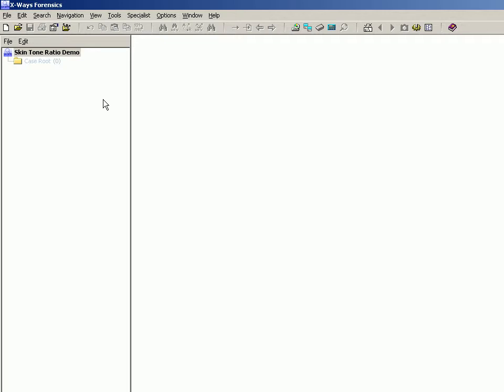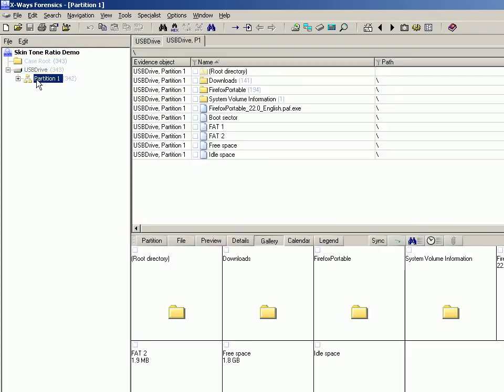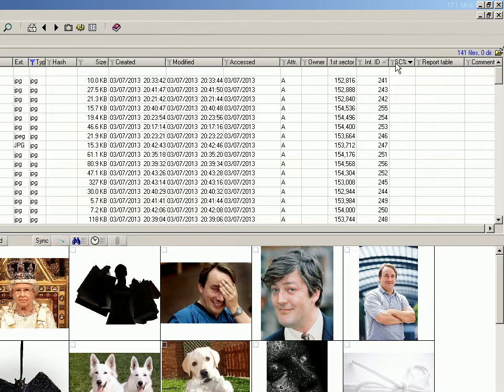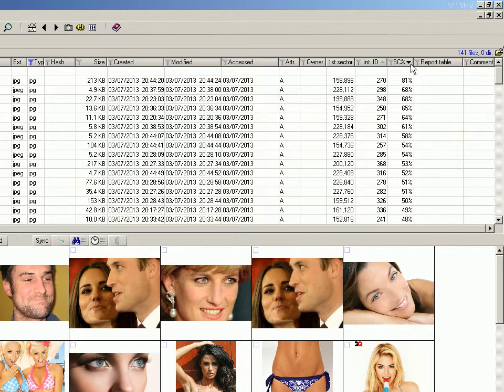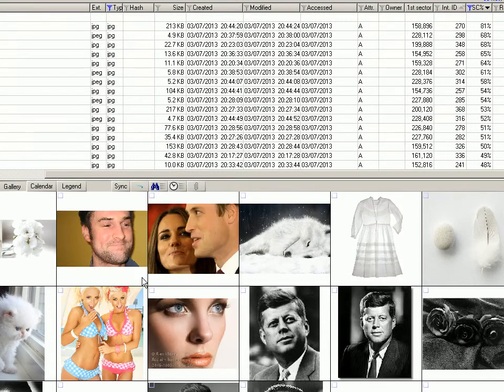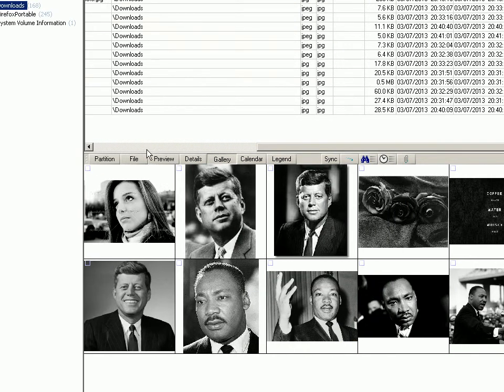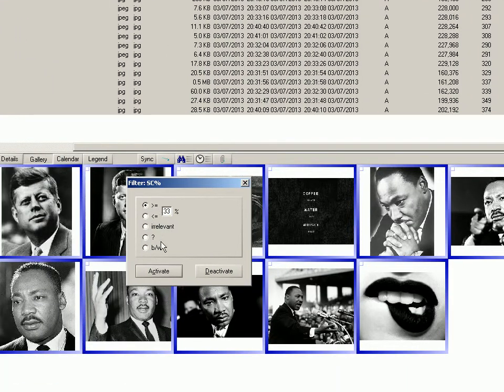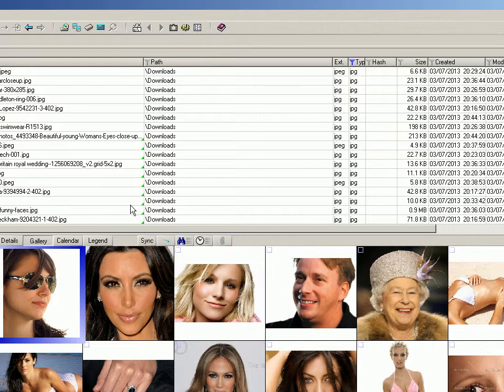Video 29 - Assessing Picture Files by Skin Tone Ratio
This video shows how you can easily "filter to the top" all picture files found in your case that have a high skin tone ratio. Useful if, for example, your case involves. bikini design theft, or something of that nature ;-) The video shows about 200 picture files of varying style (standard portraits of men and women, ladies in bikinis, men posing, black images, white images and so on) to show how the functionality works for a variety of shades.